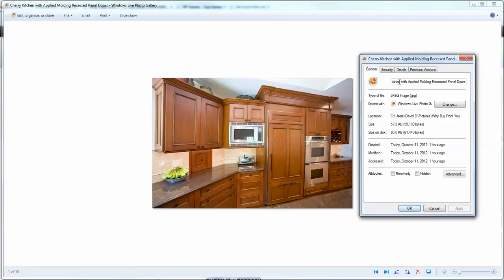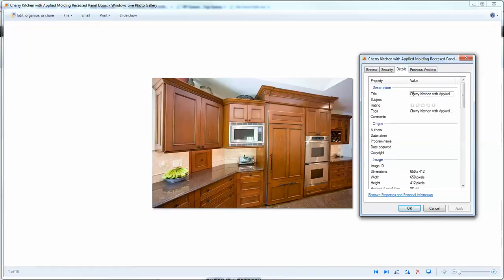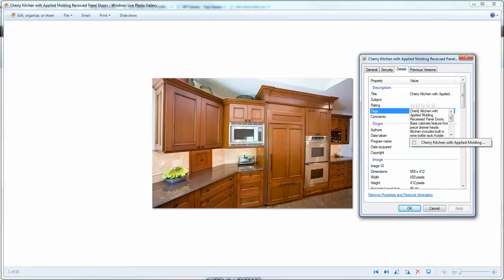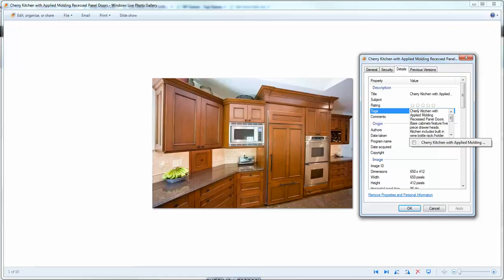How To Add Image Descriptions "Alt Tags" To Help Your SEO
SEO Tip - Adding "Alt Tags" or "Alternative Descriptions" will have your website found more frequently.  This easy to follow video shows how to add additional information to your website images so that Search Engine Spiders know what the images are of.  Remember the goal of your website is to attract new customers.  If you are found more frequently in searches, you will see a boost in leads and sales.

It is a kitchen they built and installed.